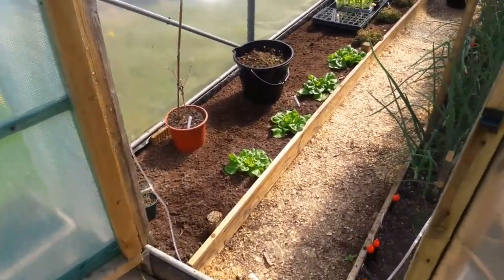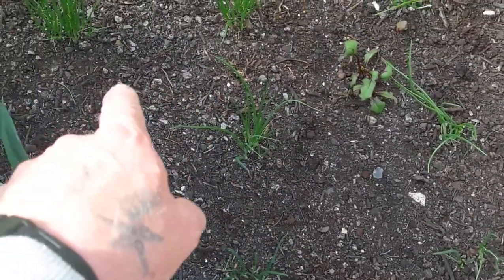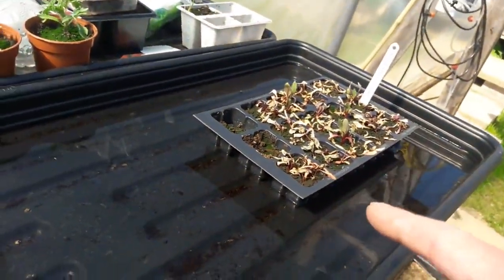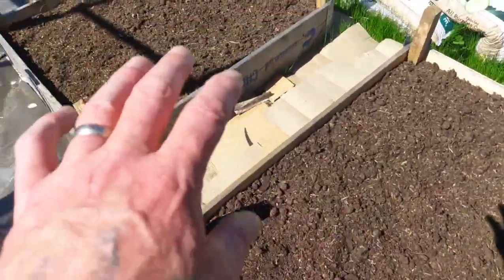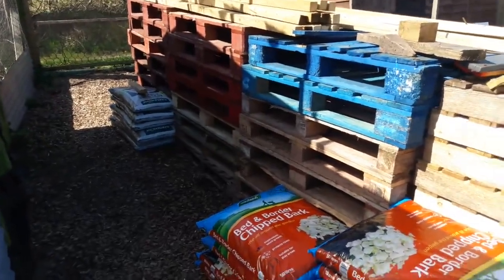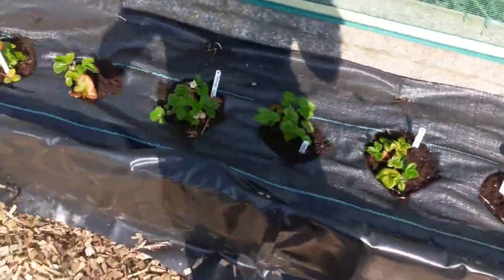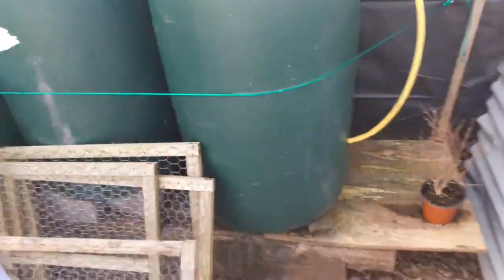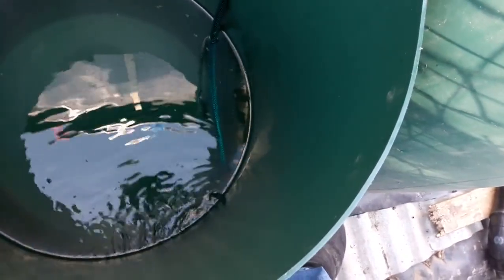Alan's Allotment Video45 Tour of the allotment, more work on the shed, and rain barrels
Tour of the allotment, more work on the shed, and rain barrels.